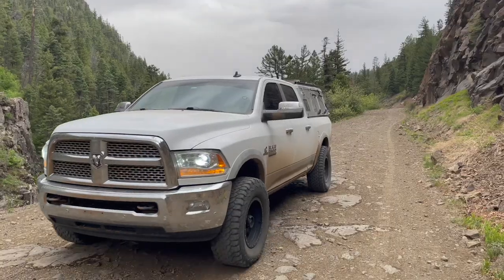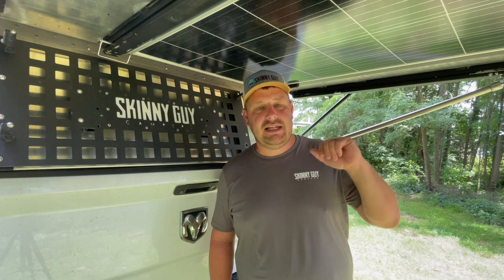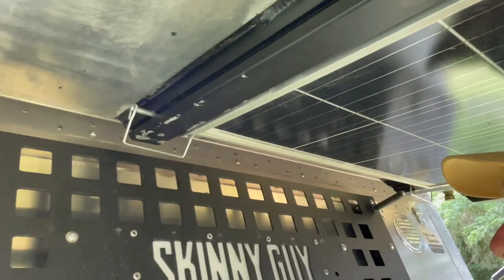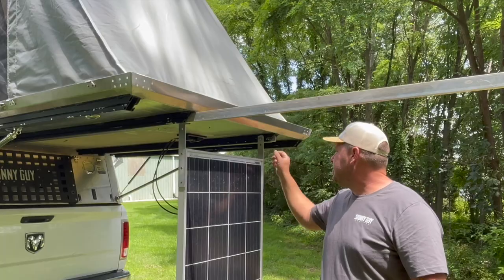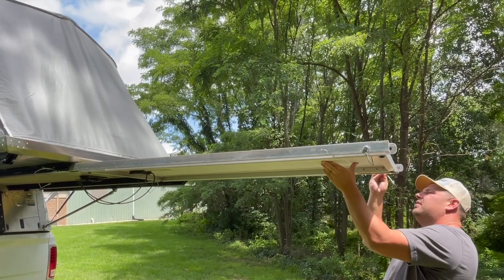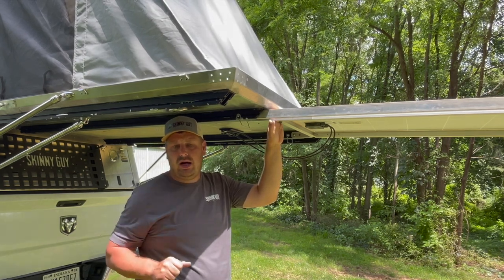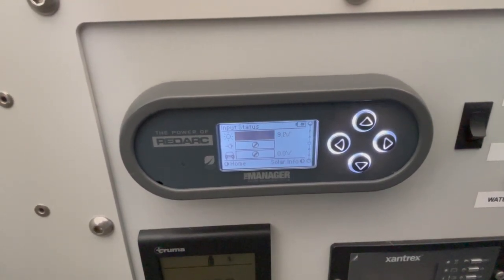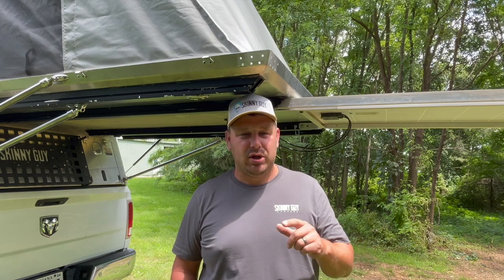Feature Friday: Deploying the Skinny Guy Campers Solar Panel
This weeks Feature Friday we deploy the solar panel on the 6.5 model Skinny Guy Camper.